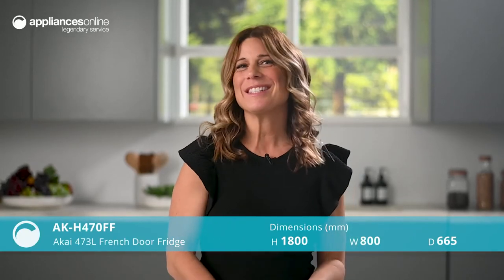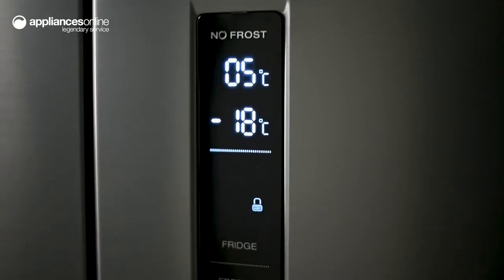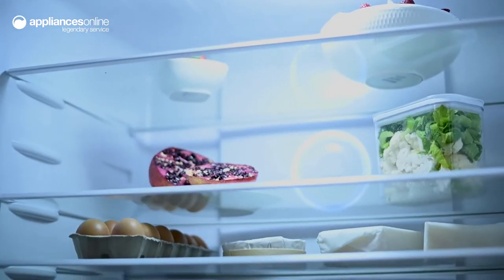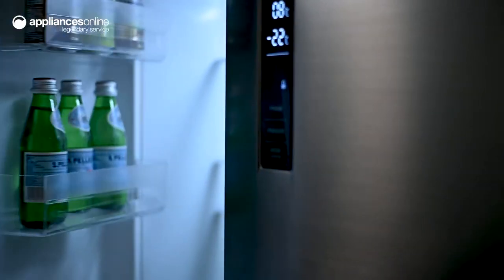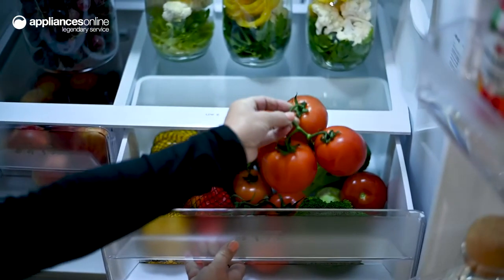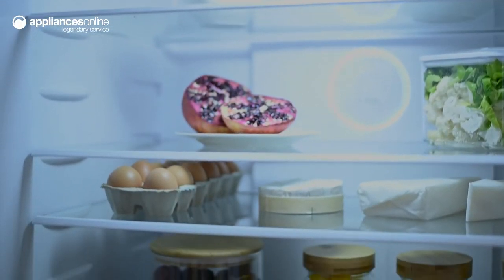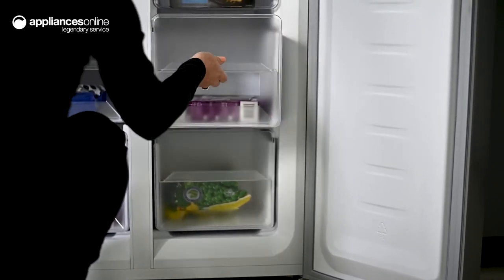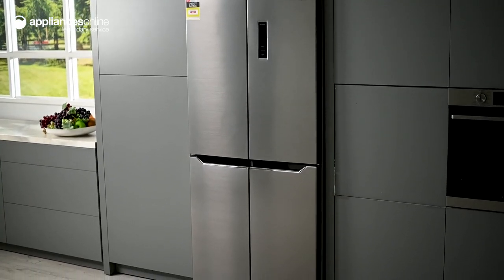Akai AK-H470FF 473L French Door Fridge